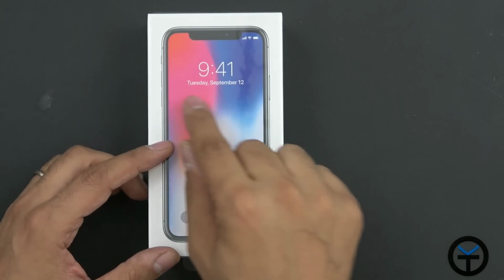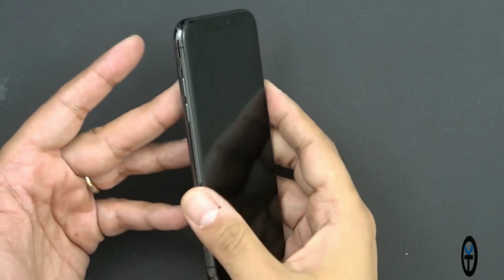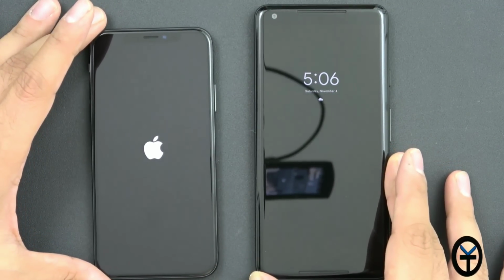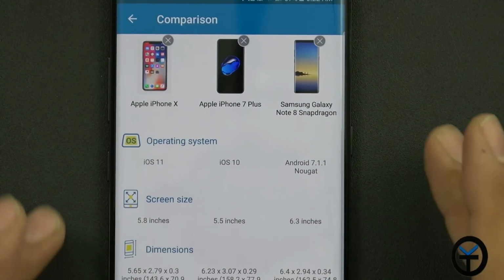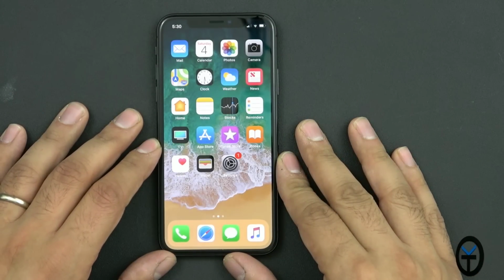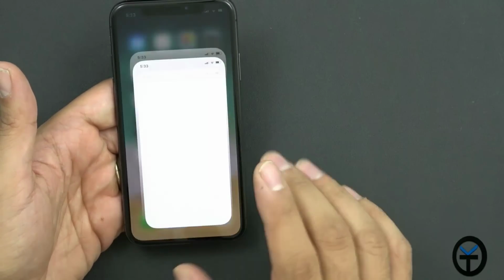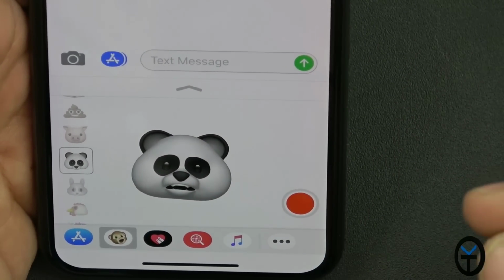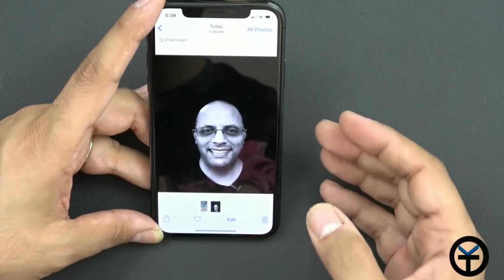Iphone X 10 Unboxing & Impressions (Video And Audio Samples, Face ID, Animoji, Note 8, Iphone 7+ )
The Iphone 10 Xis finally here, I go hands on with the 2017 flagship from apple. I take you through the setup a few comparisons with the Pixel 2 xl and the note 8 and my work daily driver the iPhone 7 plus.

B&H Dealzone:
bhpho.to/2ppW6Ty

Amazon Daily  Deals: